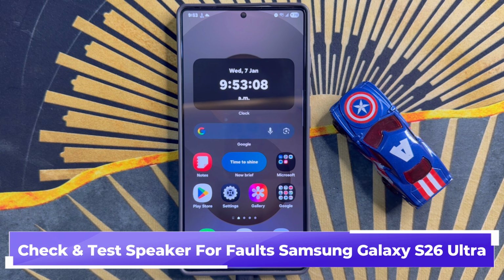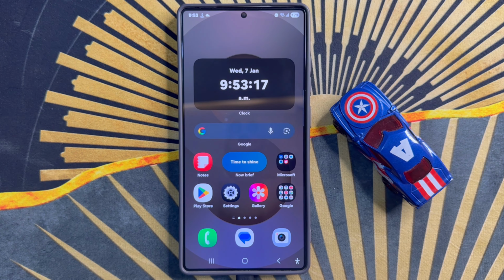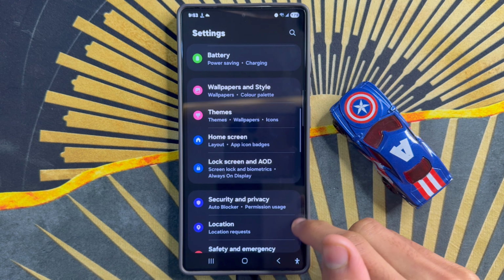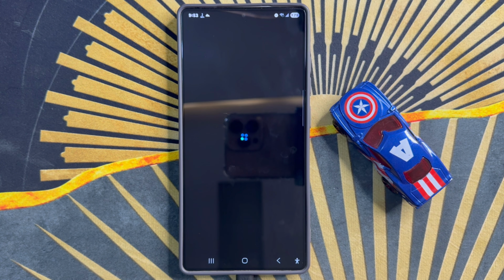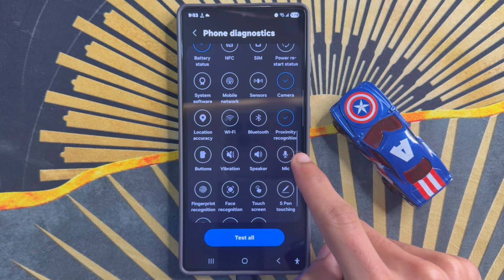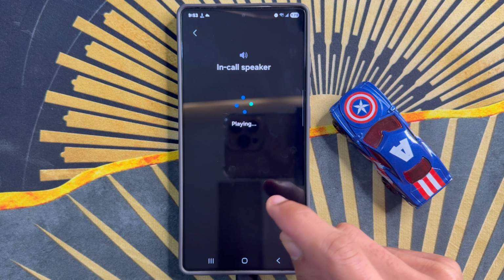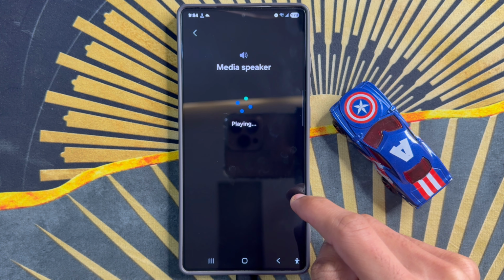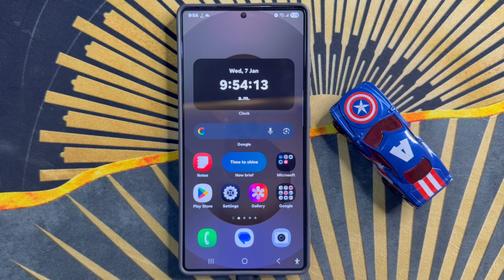How to Check & Test Speaker For Faults Samsung Galaxy S26 Ultra